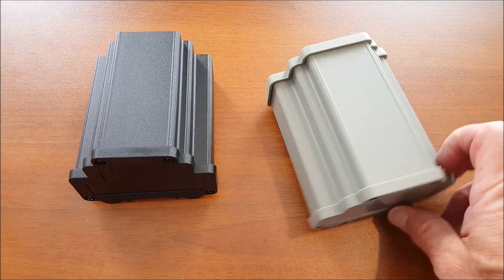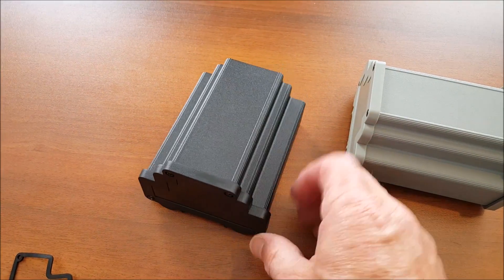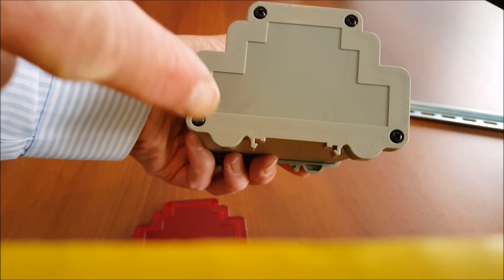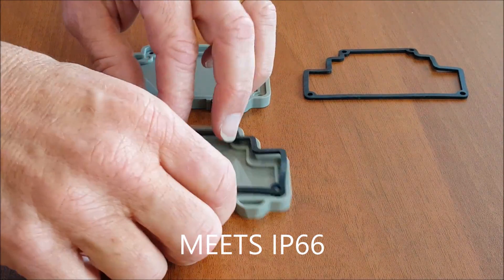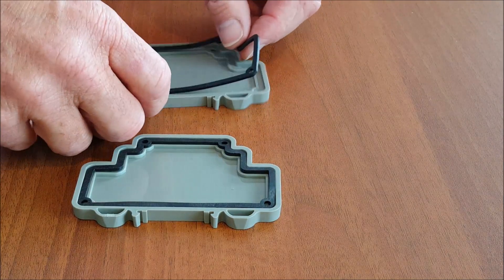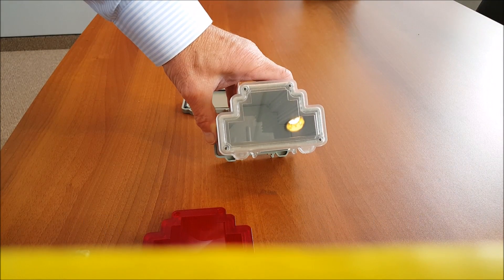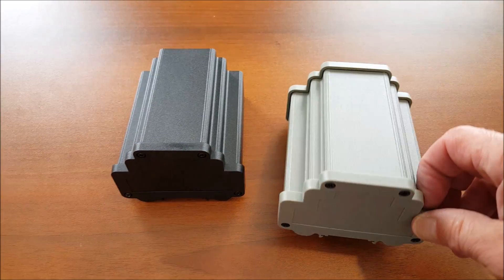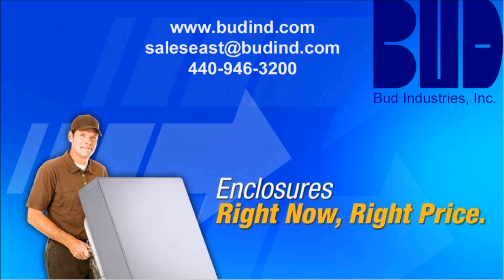Bud's IP66 Extruded Din Rail Box - DMX Series Enclosures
Bud Industries offers the DMX series enclosures. These enclosures are easy to install and are easy to mount. Made from extruded aluminum the DMX series enclosures are highly durable and are perfect for any industrial or outdoor locations. With a variety of accessories the DMX series enclosures are highly versatile and are perfect for your next project.